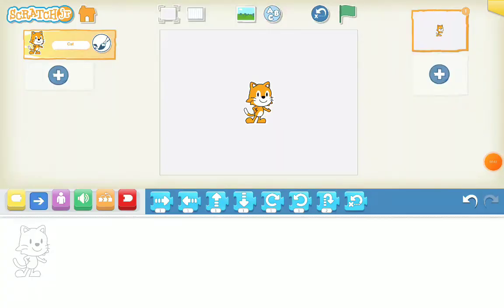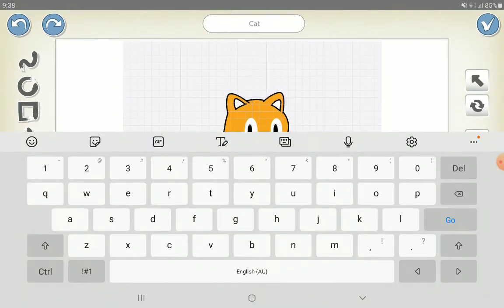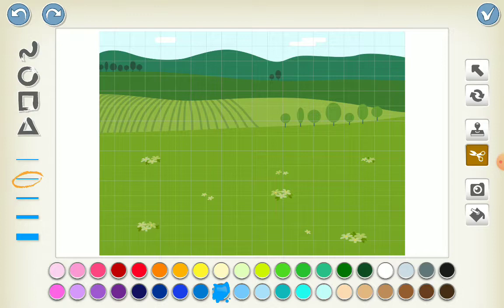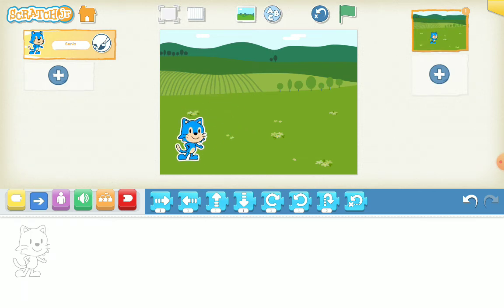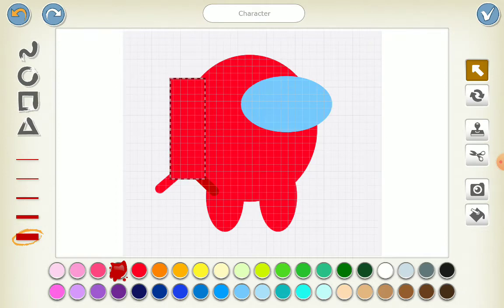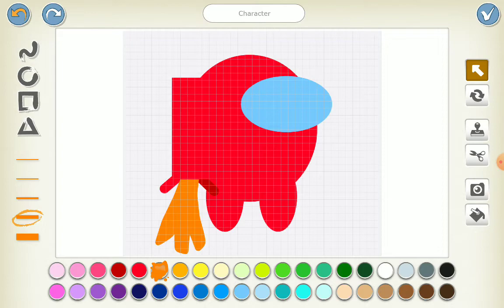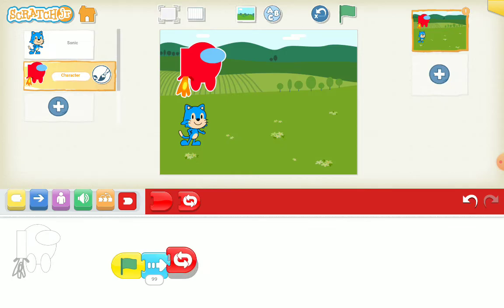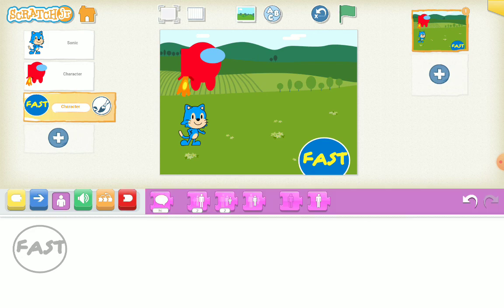How to make Sonic on ScratchJr (part 1)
I am sick but just for you guys im still posting!!